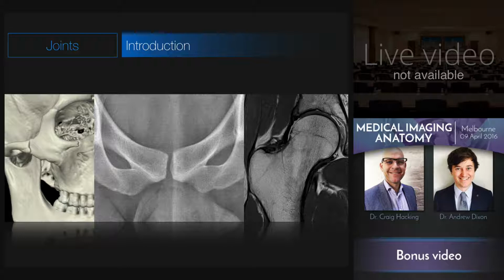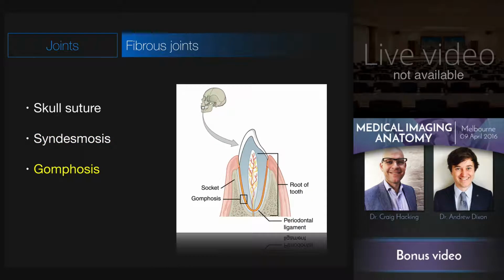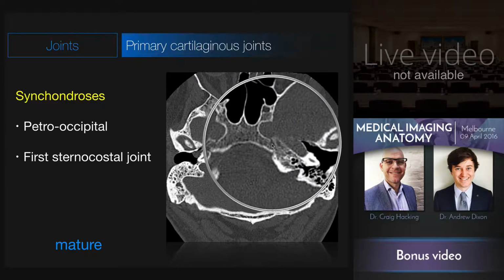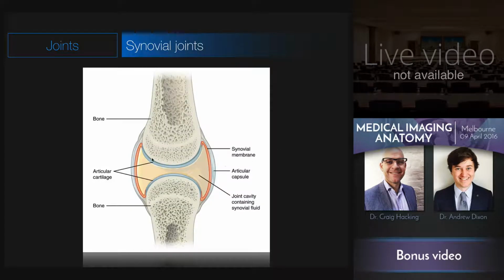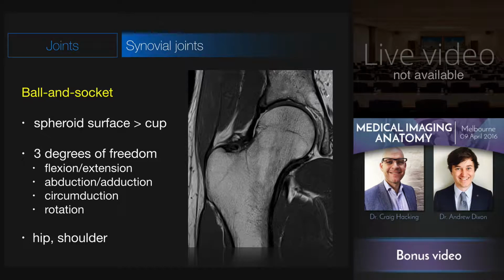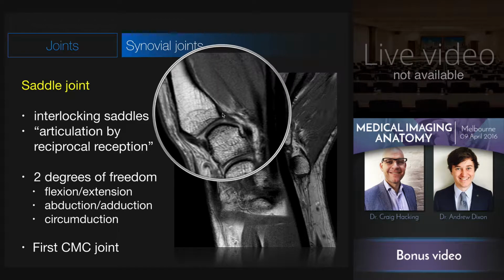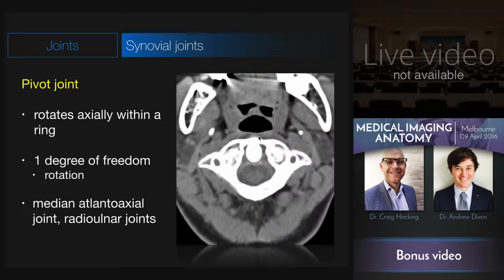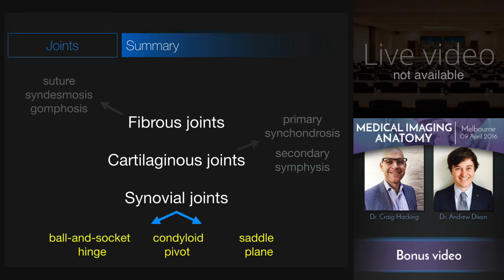Radiopaedia Imaging Anatomy: Joints